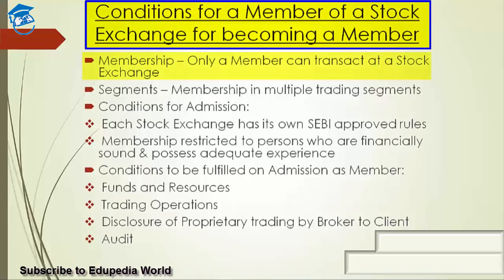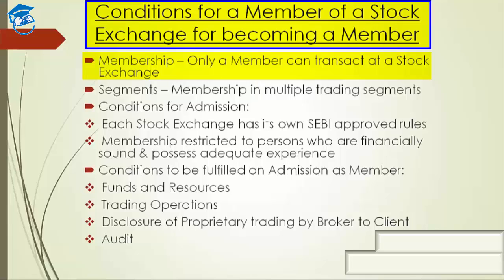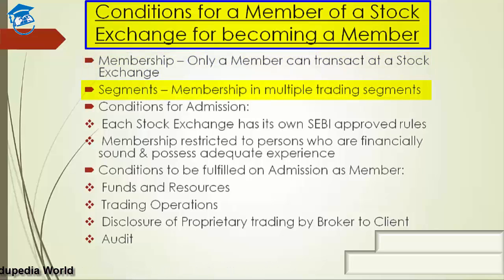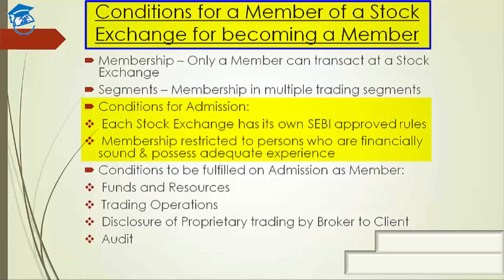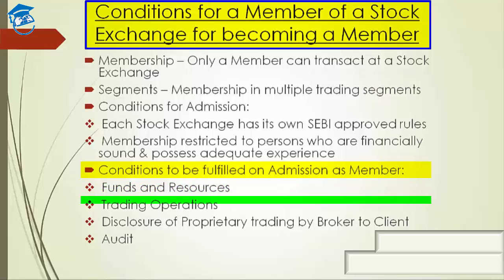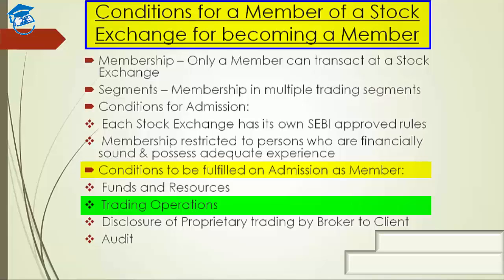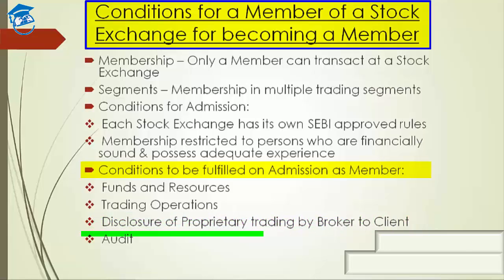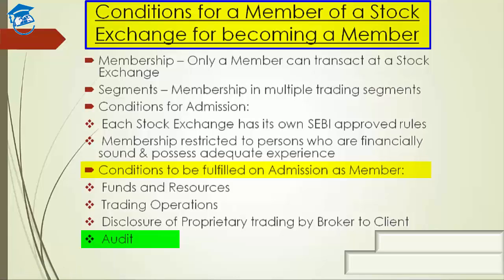Audit Of Members Of Stock Exchanges | Conditions For Becoming A Member Of Stock Exchange | Part 1 A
Accountancy;

Audit Of Members Of Stock Exchanges | Conditions For Becoming Member Of A Stock Exchange | Part 1 A;

Briefing : 00:00:43-00:01:31

Division of the chapter :-
1) Stock Exchange Operation Aspects
2) Audit Aspects

2. Conditions for a Member of a Stock Exchange for becoming a member : 00:01:31 - 00:11:48

- Membership
- Segments
- Conditions for Admission
   * Conditions to be fulfilled on Admission as a Member